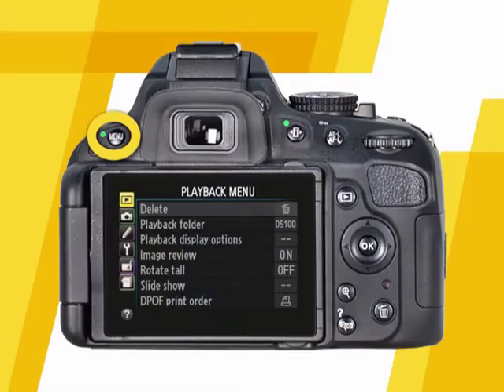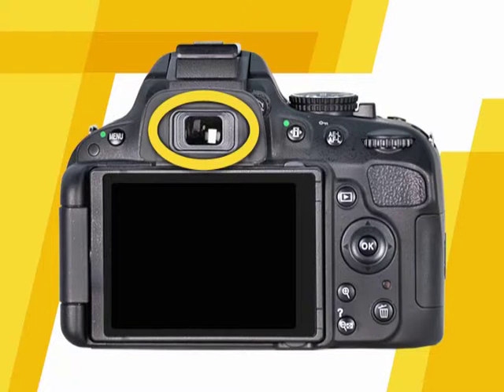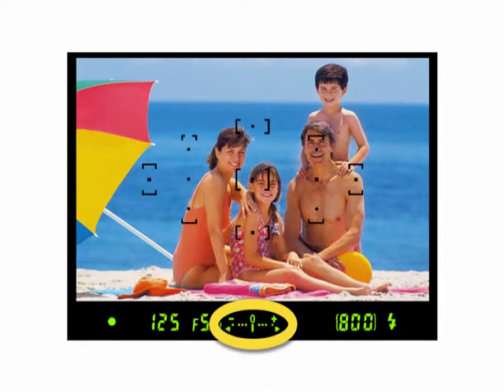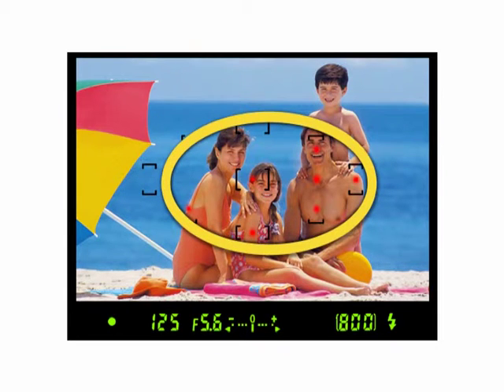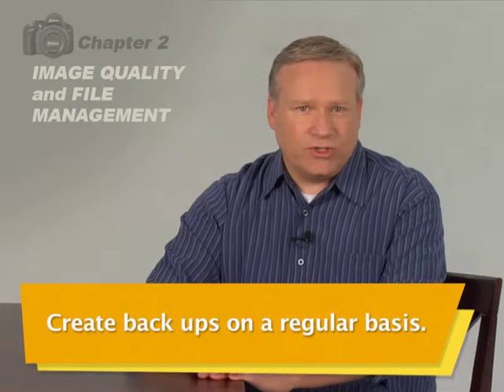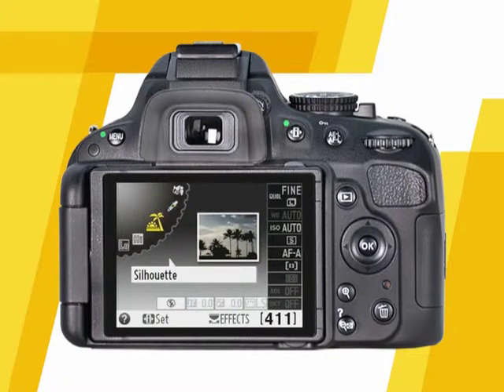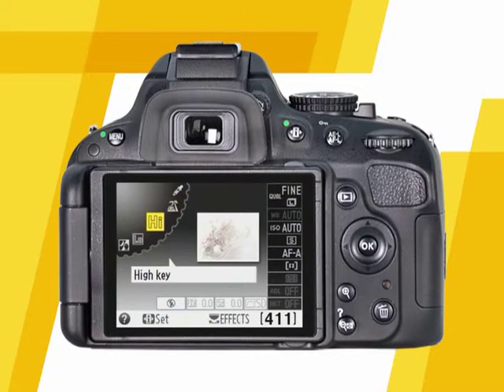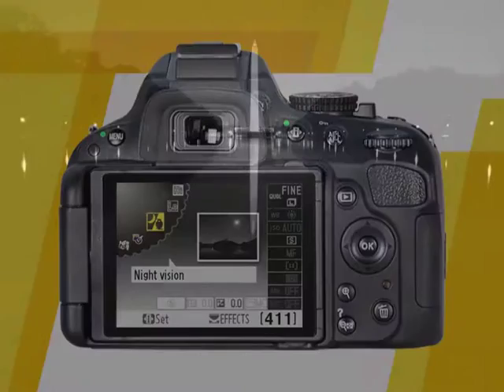Nikon D5100 Instructional Guide by QuickPro Camera Guides